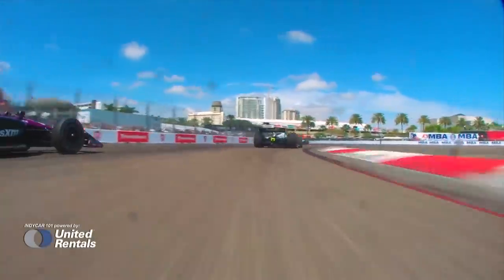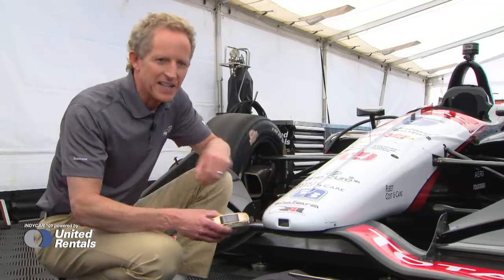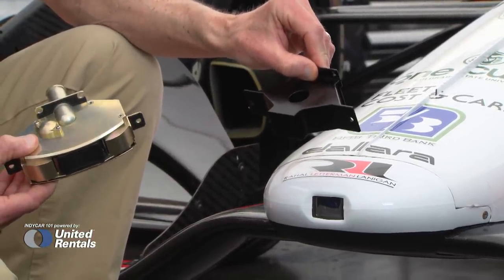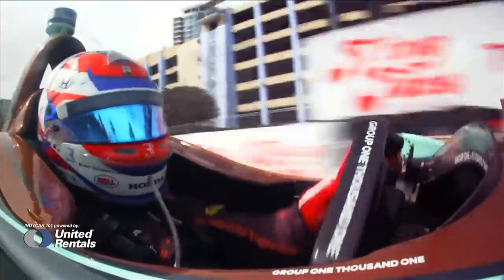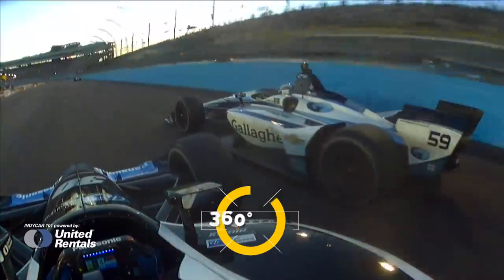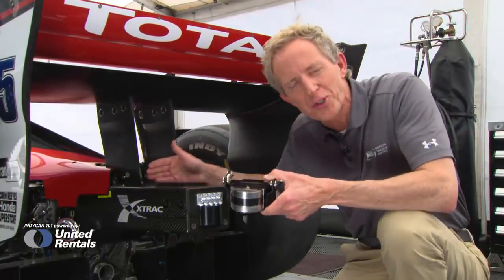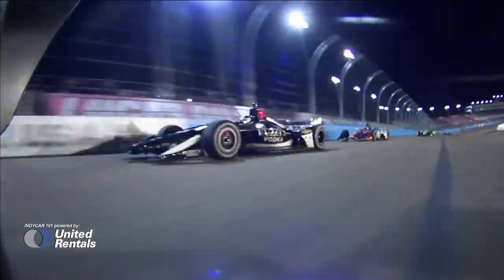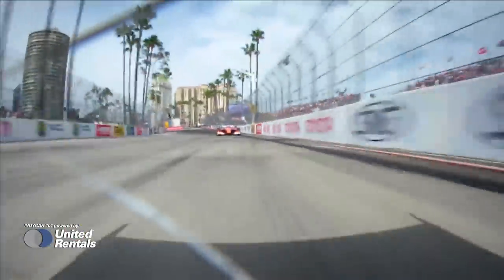INDYCAR 101 powered by United Rentals: 2018 Onboard Cameras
Professor B, Jon Beekhuis, takes a closer look at the 2018 onboard cameras.